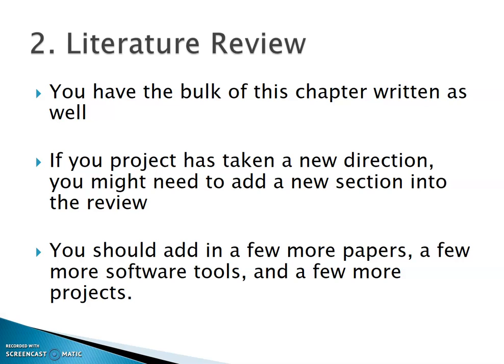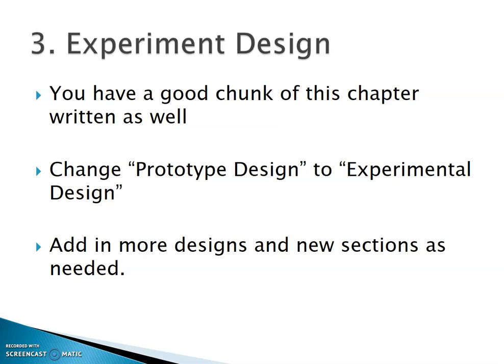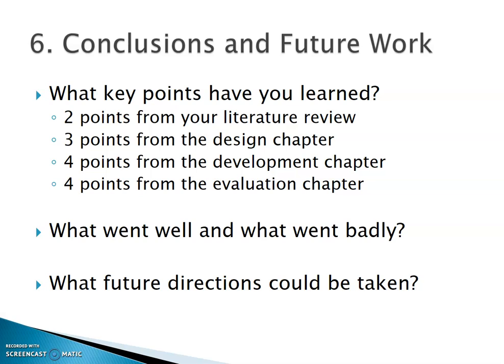Completing Your Dissertation